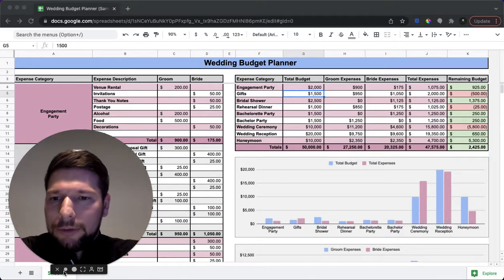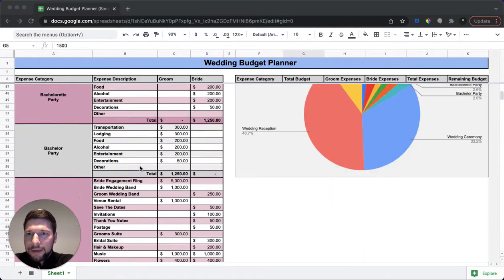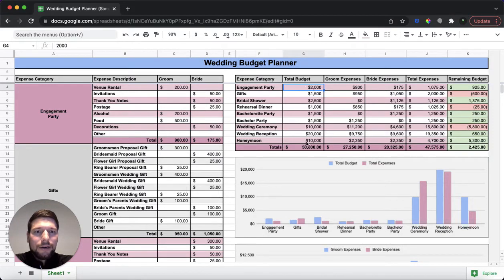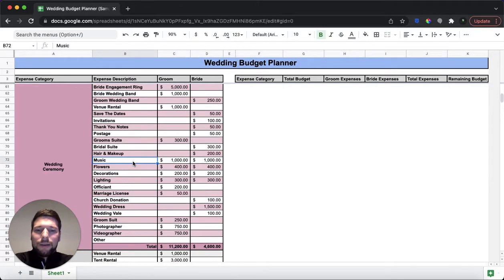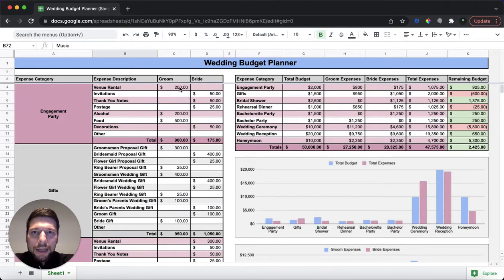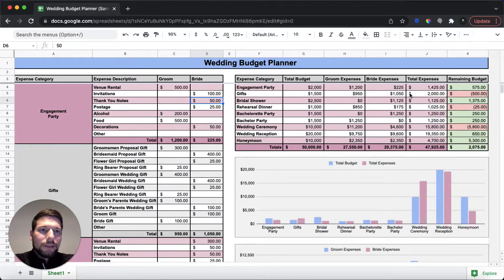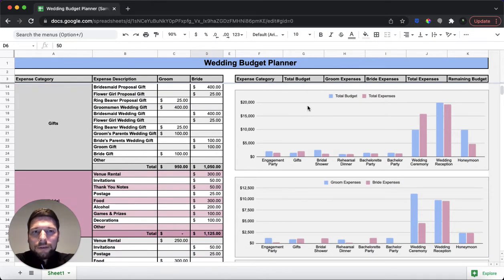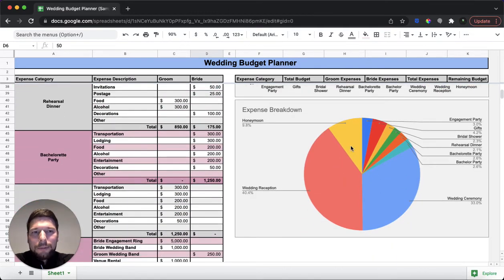Wedding Budget Planner - Tutorial (Google Sheets)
Welcome to the Wedding Budget Planner Google Sheets spreadsheet template. This spreadsheet was built to help you plan out your estimated wedding budget and track your actual expenses. It will automatically calculate and update as you enter your data to make your life as easy as possible.

The spreadsheet also supports splitting out the Groom and Bride expenditures, and includes several charts to help you visualize your wedding budget and expenses.